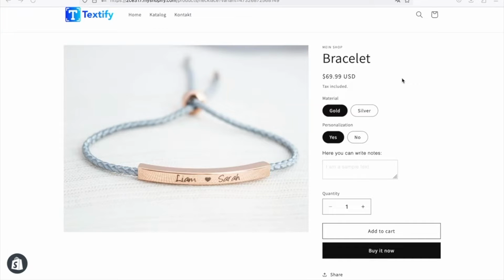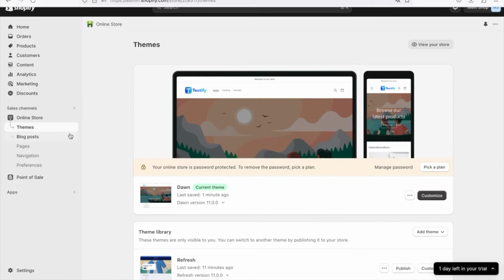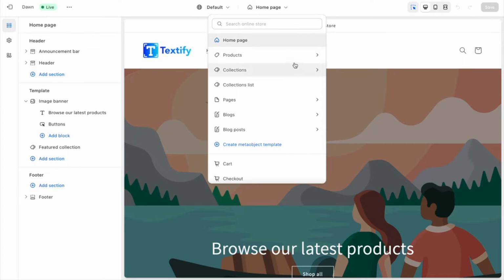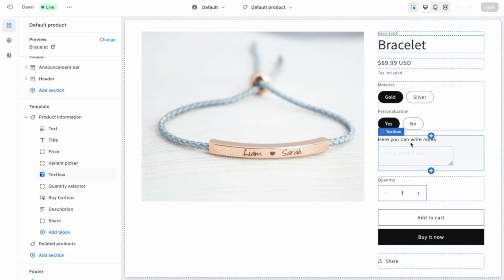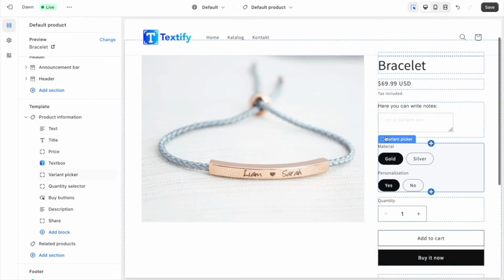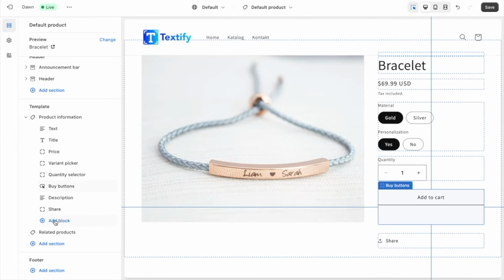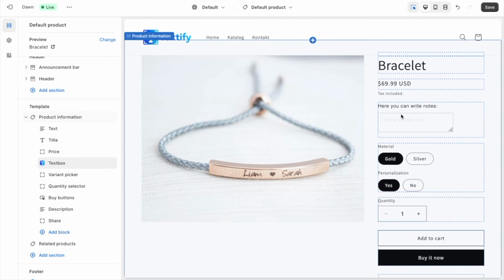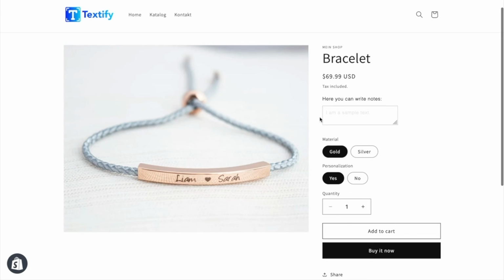How to change the position of the Textbox in Shopify?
In this Video, I will explain how to change the position of the Textbox in Shopify.

1. Open the theme customizer
2. Select from the dropdown in the header the section Product page
- default product template
3. Check on the left sidebar for the app block in the product information tab, hold it clicked and move it to the desired position
4. If the app block is not there, add it by clicking "Add block"
5. Save